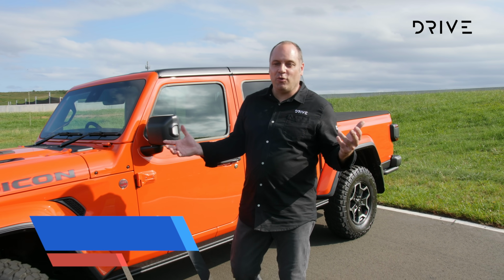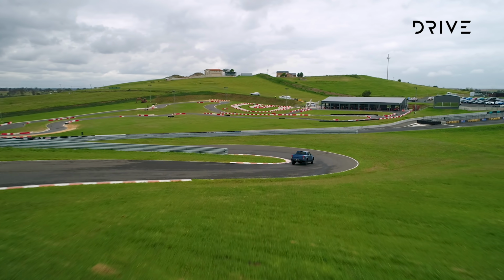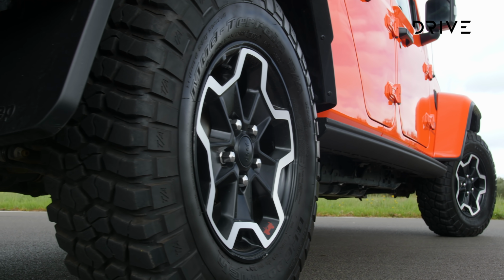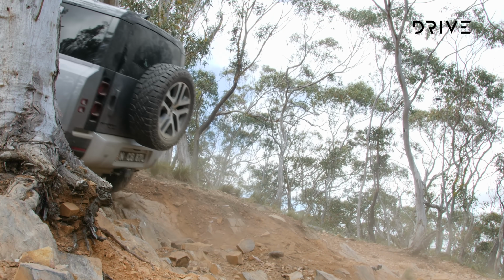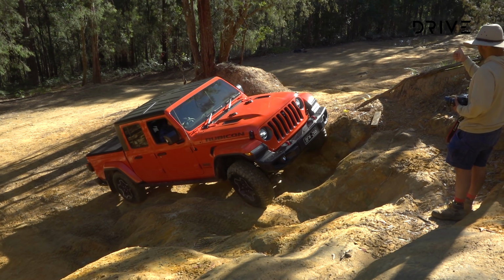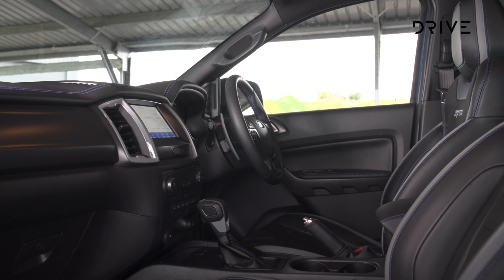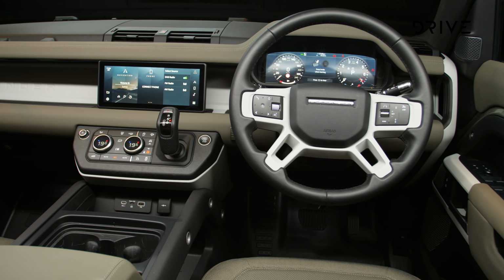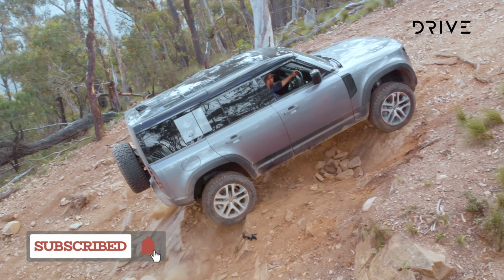Ford Raptor v Jeep Gladiator v Land Rover Defender | Best Off Road SUV | Drive Car of the Year 2021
00:00 Introduction
01:20 Pricing & Specification
04:41 Off-Road
08:29 Interiors
09:58 Handling & Performance
11:45 Conclusion